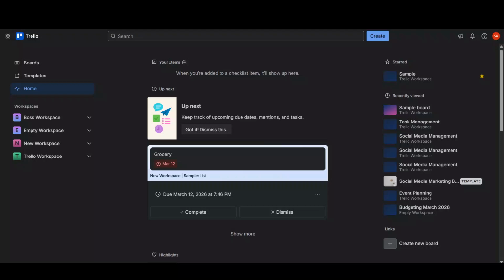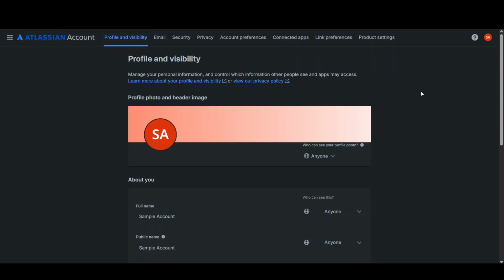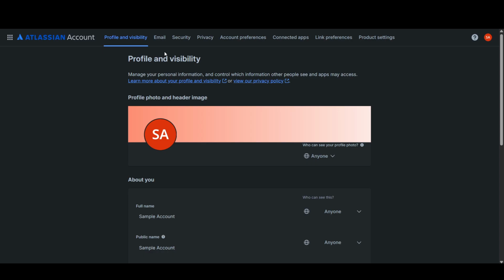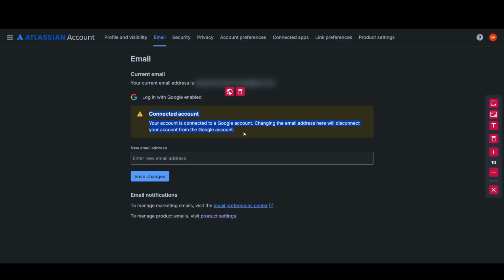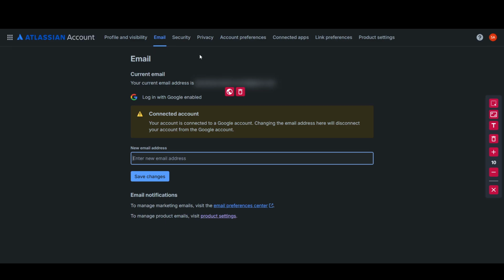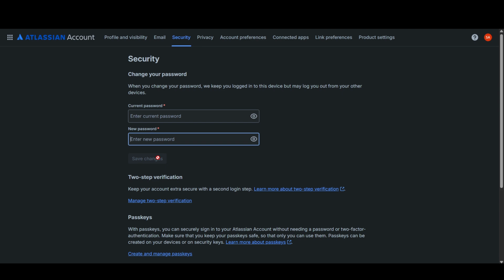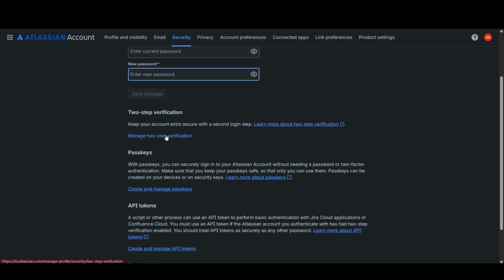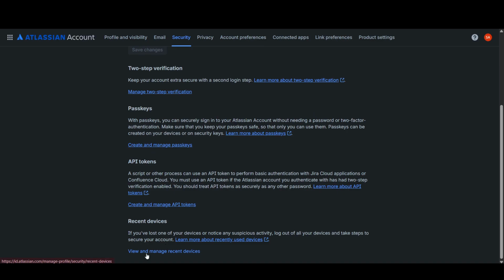How To Backup Trello Account [SIMPLE GUIDE]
How To Back Up Trello Account